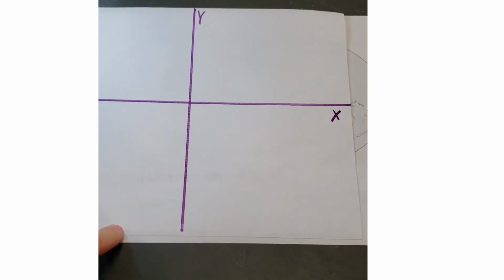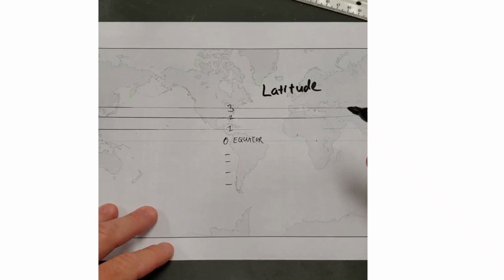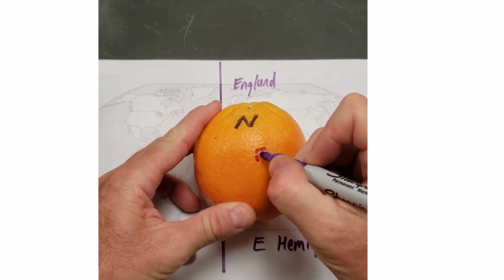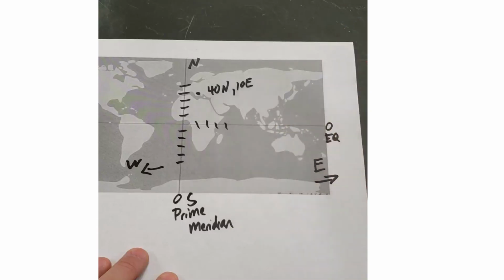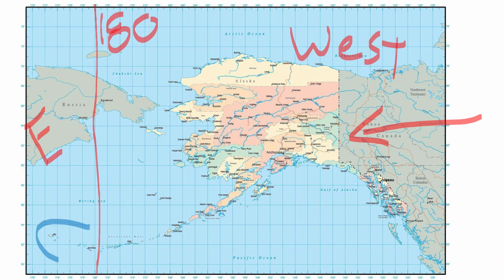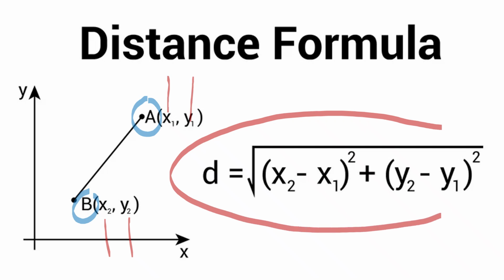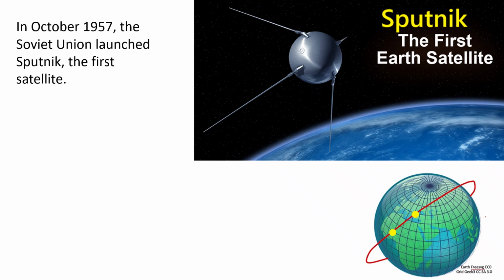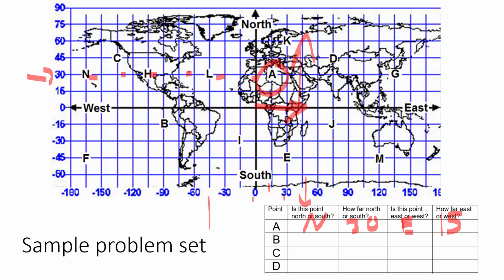weigand earth systems - intro to mapping 2025